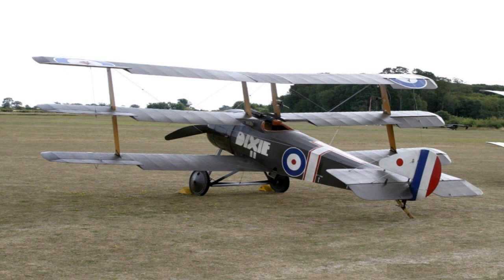SCP-1850 Accipiter sopwithii | object class Safe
This SCP Foundation wiki reading is about SCP 1850 "Accipiter Sopwithii" , an anomalous organism in the exact shape of a full-size 1917 Sopwith Triplane aircraft. It is composed entirely of living tissue; DNA analysis of samples indicates that it is avian and male, and of an unknown species of the genus Accipiter. Featherless epidermal tissue covers the fuselage, and the airplane infrastructure (struts, etc.) is made of reinforced bone; however, there do not appear to be any other particular correspondences between aircraft structure and avian anatomy (see document 1850-Y23 for detailed analysis of SCP-1850's internal anatomy). Notably, the cockpit functions as a mouth-equivalent: whenever an object with a mass greater than approximately 8 kilograms, and an overall temperature greater than approximately 30 degrees Celsius, touches any surface within the cockpit, the pilot's seat and safety harness animate, restrain the object, and tear it into small pieces while secreting a mixture of digestive enzymes and gastric acid; the resulting slurry is absorbed through all surfaces in the cockpit.